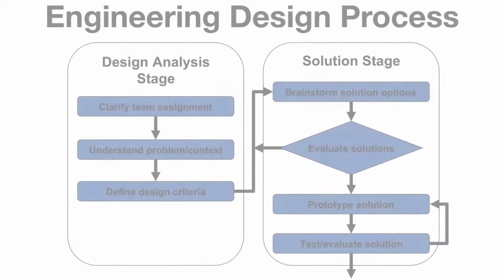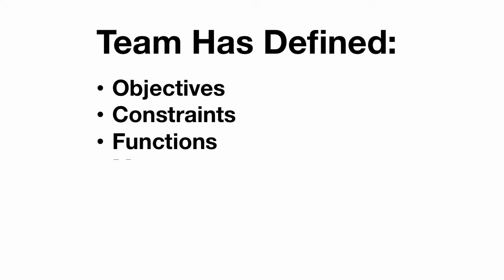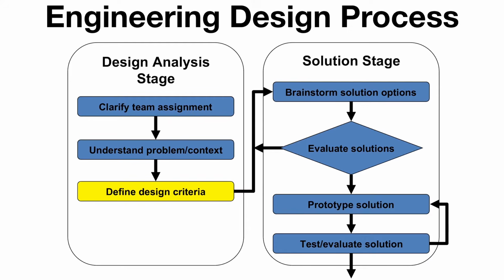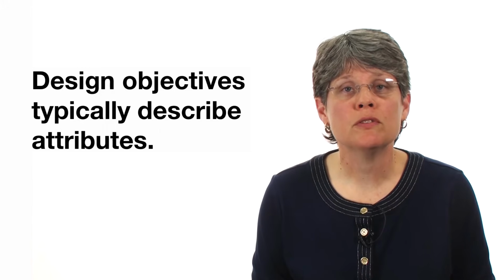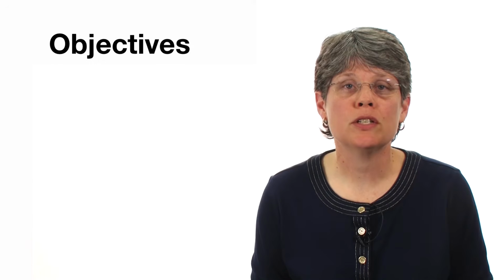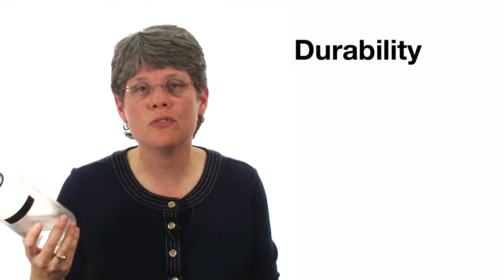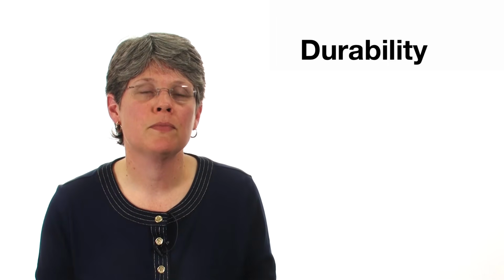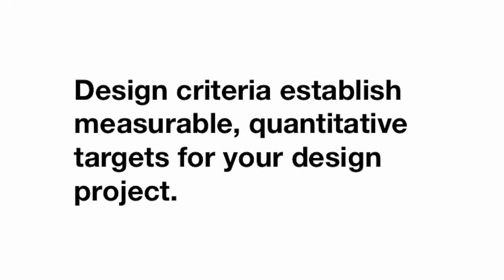Design Criteria Intro